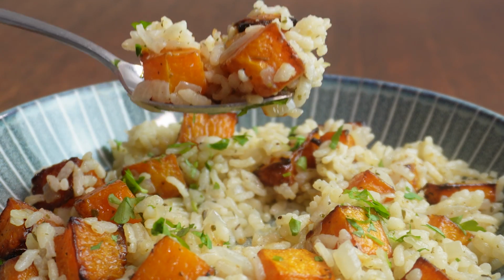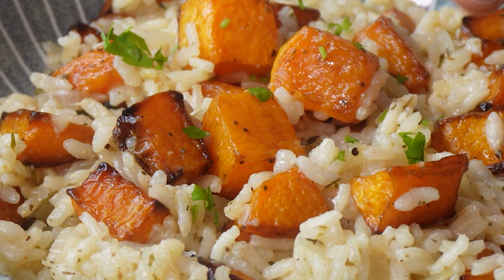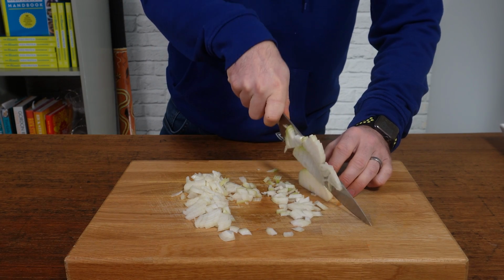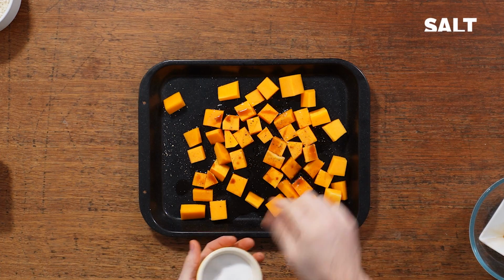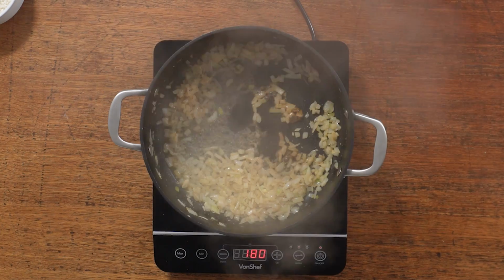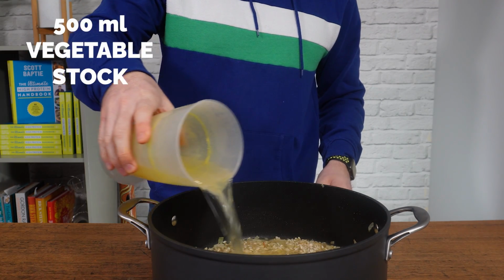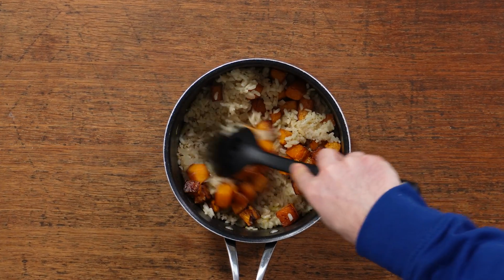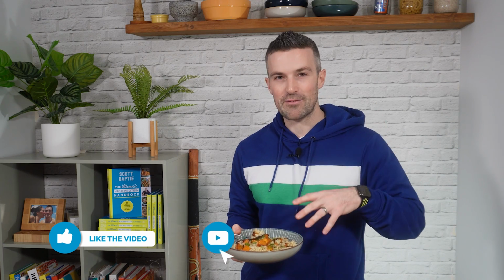Butternut Squash Risotto: The Ultimate Comfort Food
Although this Butternut Squash Risotto isn't one of my signature “high protein” recipes, it is delicious on its own or equally so with something like a bit of BBQed chicken on the side to boost the protein content.

Were going to roast the squash first until its wonderfully sweet and tender and while that’s in the oven we’re going to do a simple ‘cheat’s risotto.